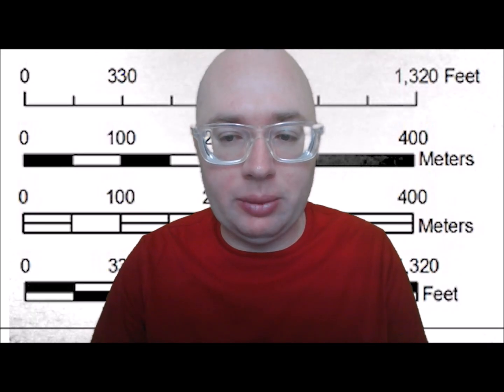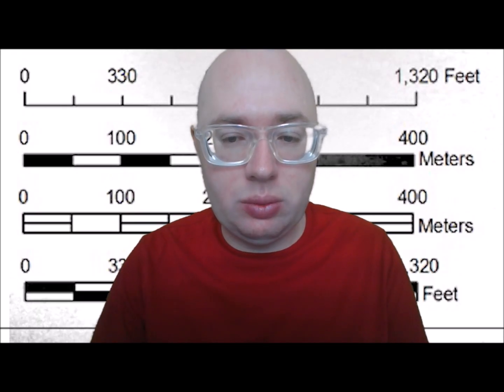Adventurous Kids: Maps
CAST: ELIJAH
PRODUCED/DIRECTED/EDITED/FILMED BY: ELIJAH FRIESEN
Adventurous Kid Elijah tells you about maps.

I got permission from WGCU to use the WGCU Curious Kids logo in Adventurous Kids